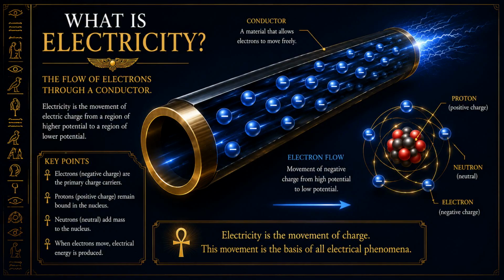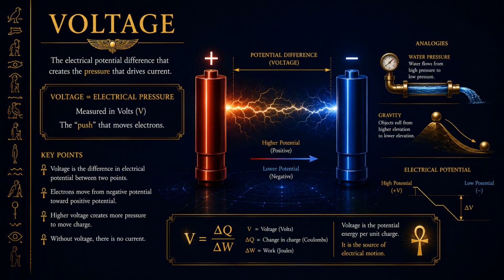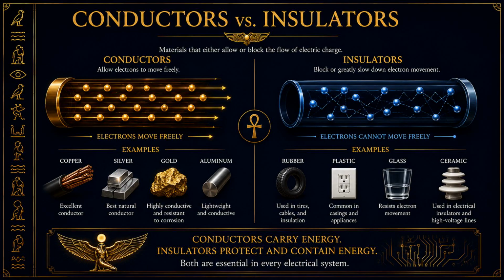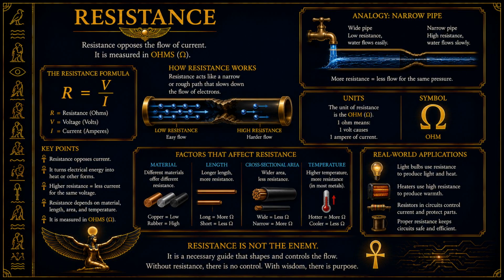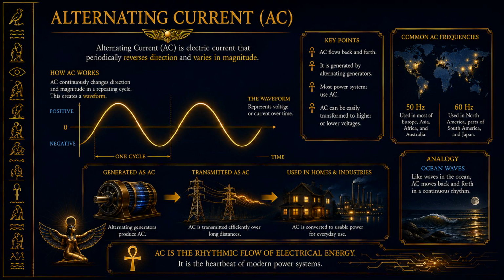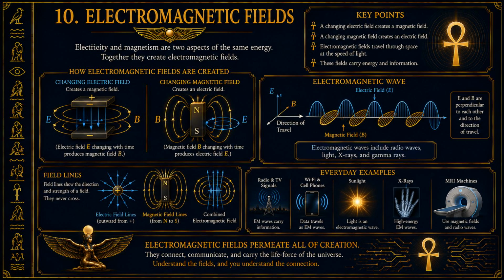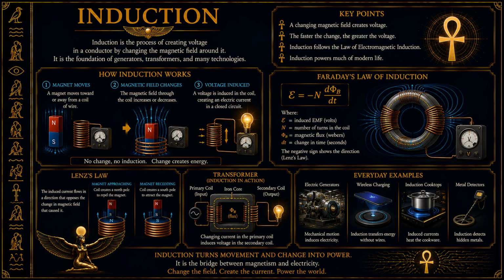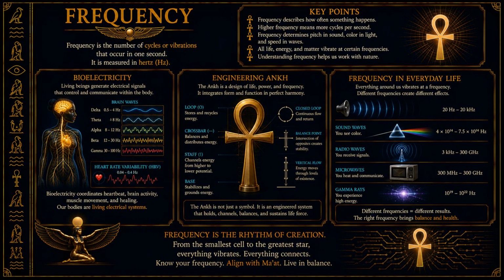Physics of Living Energy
(AQH0RAGGLNSCLPO0)